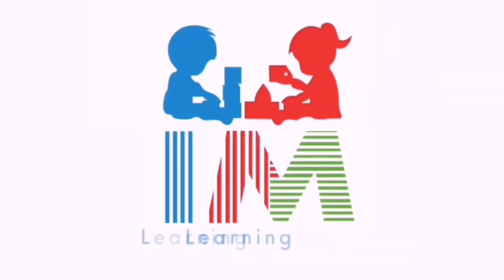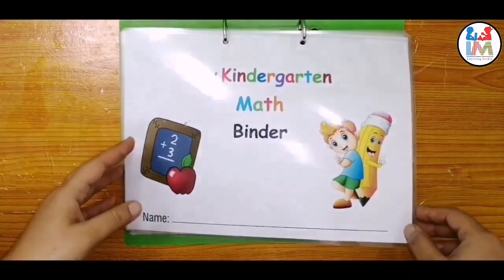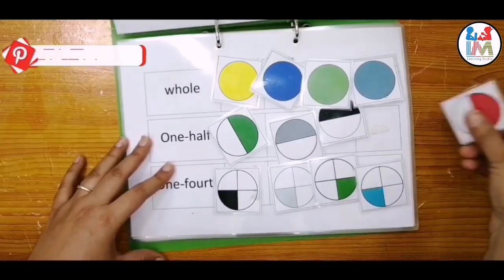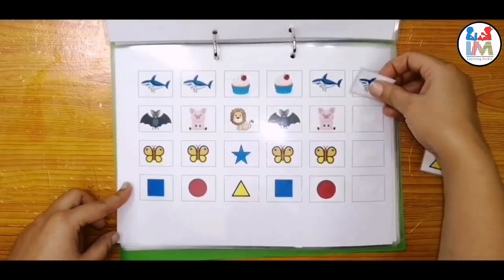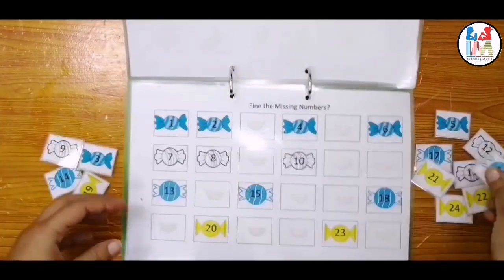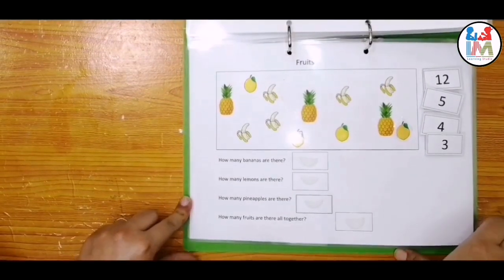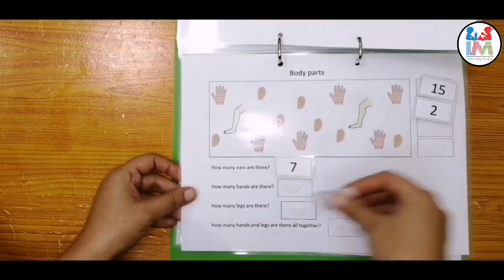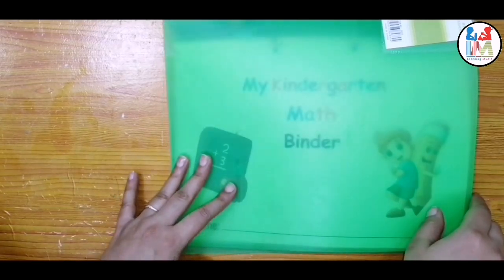kindergarten math binder | part 1| IM learning studio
Watch our videos difinately help you out for homeschooling

Regards
IM learning Studio